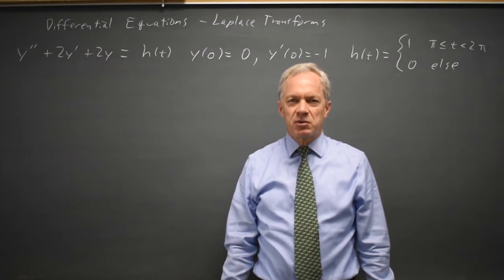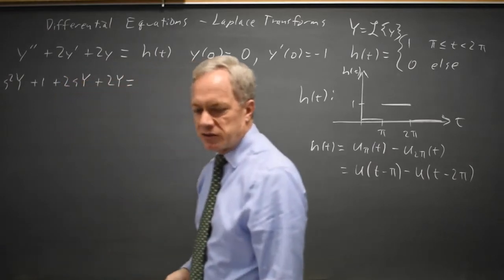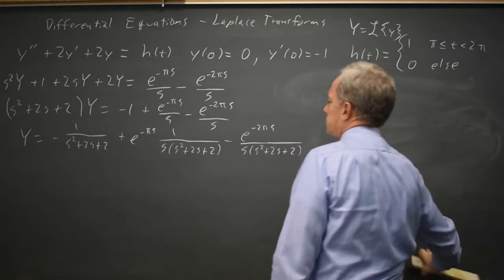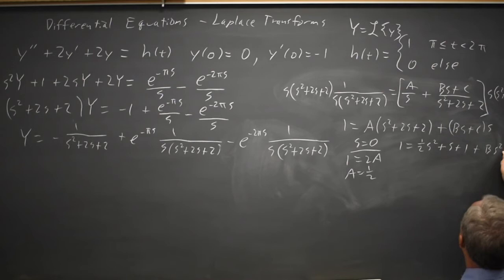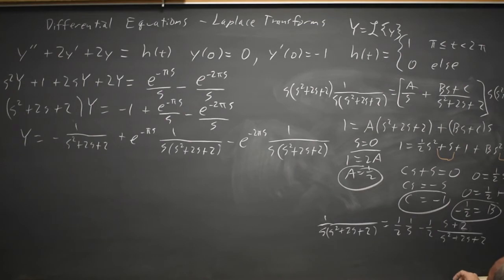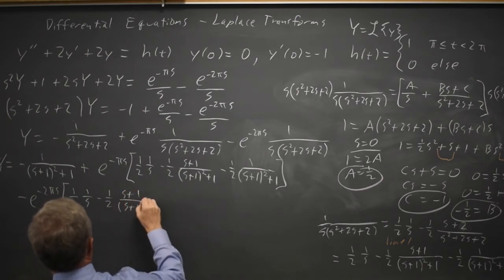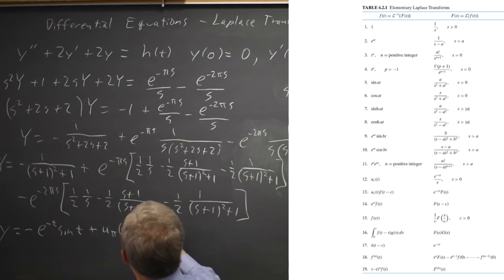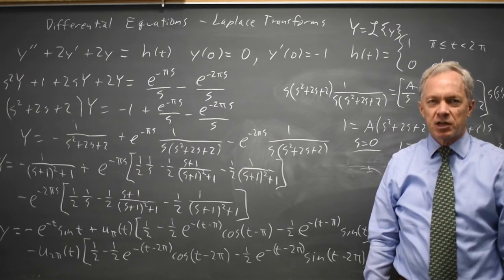Differential Equations: Laplace transforms - piecewise nonhomogeneous function example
y'' + 2y' + 2y = h(t), y(0) = 0 , y'(0) = -1; where h(t) = 1 for pi less than or equal to t, which is less than or equal to 2 pi, and h(t) = 0 otherwise.

I use the Laplace transform to solve a nonhomogeneous initial value problem for which the nonhomogeneous expression is a step function.